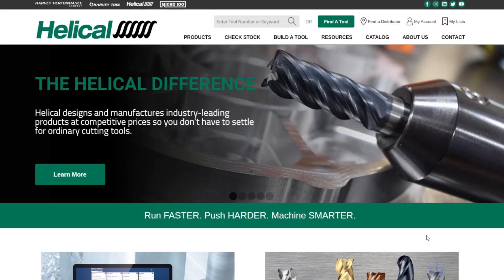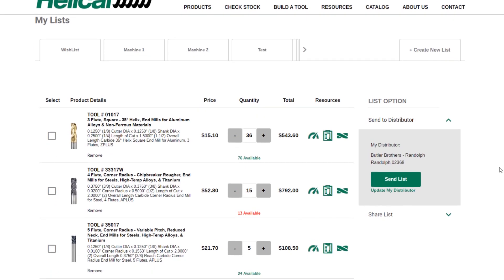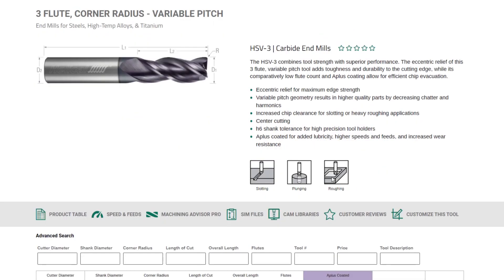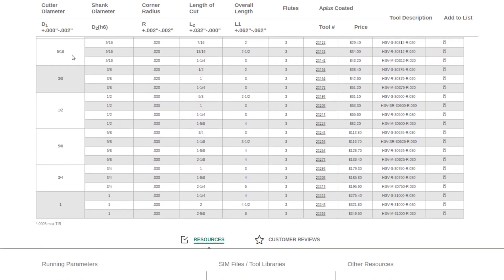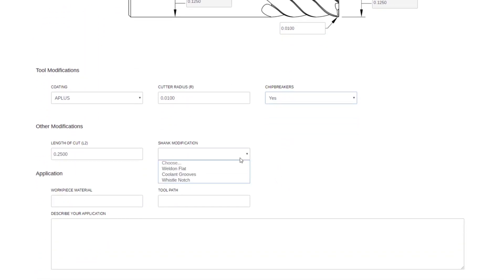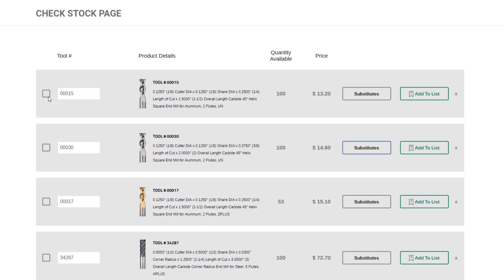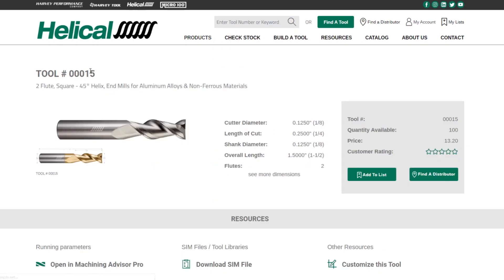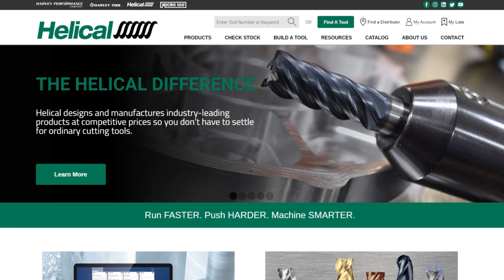The NEW HelicalTool.com | Website Tutorial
We're proud to announce the launch of a new Helicaltool.com, your home of the industry's highest performance carbide end mills. Along with an impressive new look, we've created several web tools that will forever change the way you shop for cutting tools.

New User Accounts: 0:22
Shopping Carts: 0:42
Send Shopping Carts to Distributor: 1:29
Share Lists: 2:03
Product Menu: 2:30
Product Tables: 3:06
Add Tools To WIsh List: 4:13
Tool Details Page: 5:09
Open Tools in Machining Advisor Pro: 5:32
Other Tool Resources: 6:00
Custom Tools: 6:09
Check Stock: 7:23
Find A Distributor: 8:15
Advanced Search: 9:23
Find A Tool: 10:21